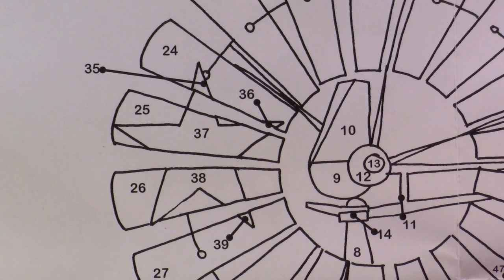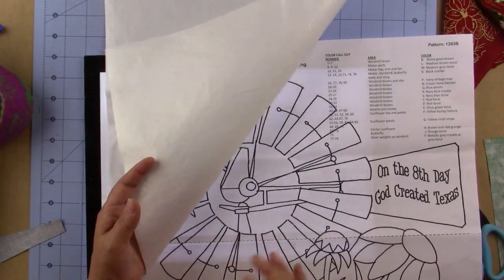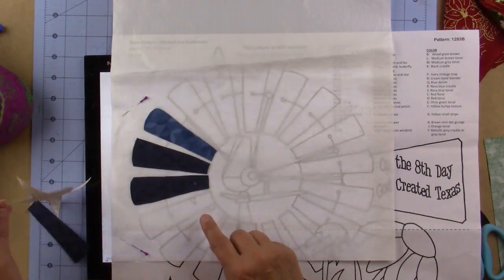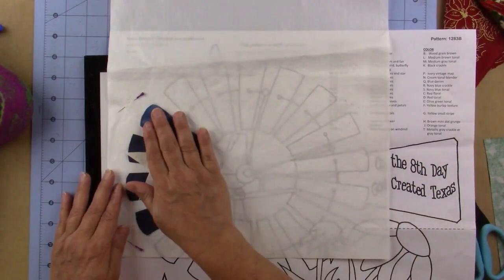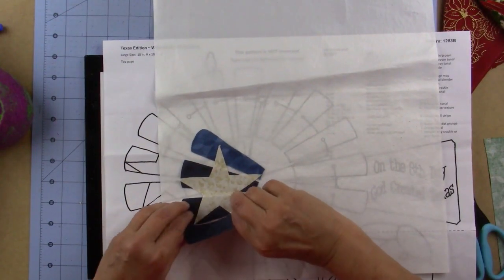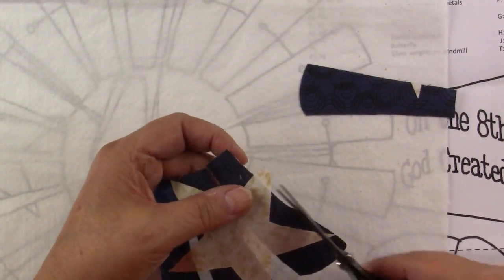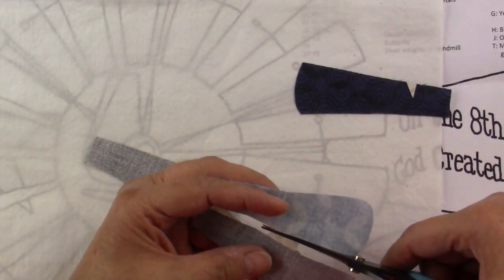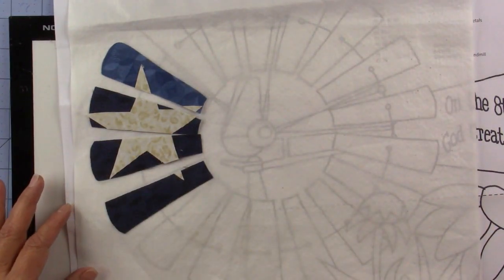Texas Edition BOM - Windmill and Sunflowers